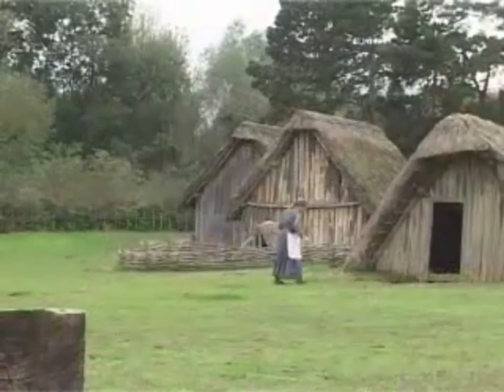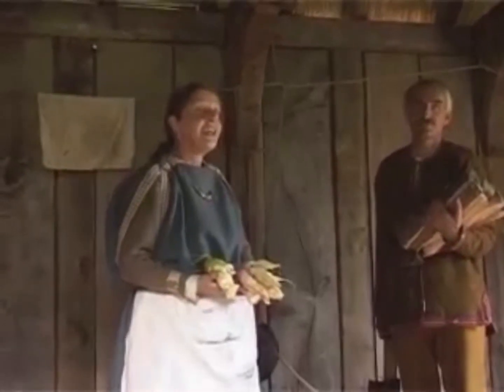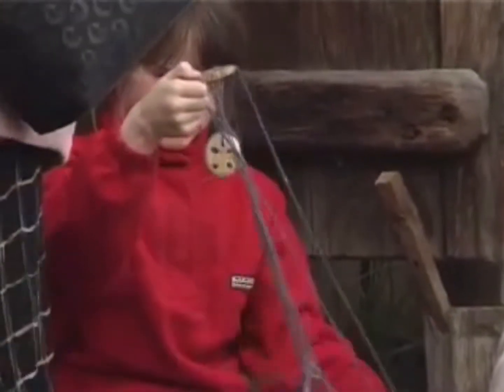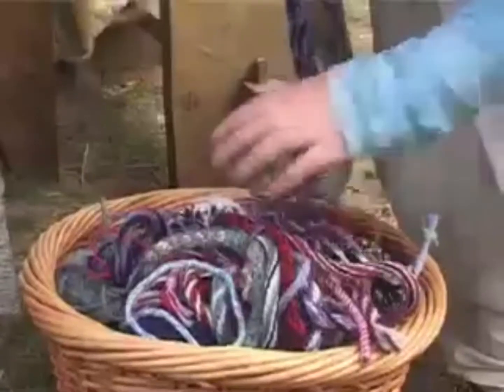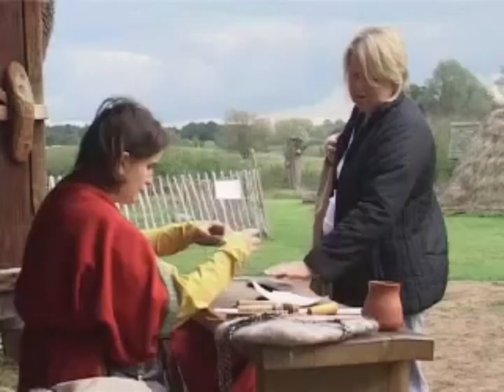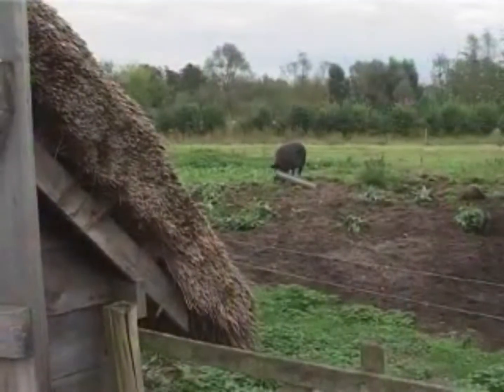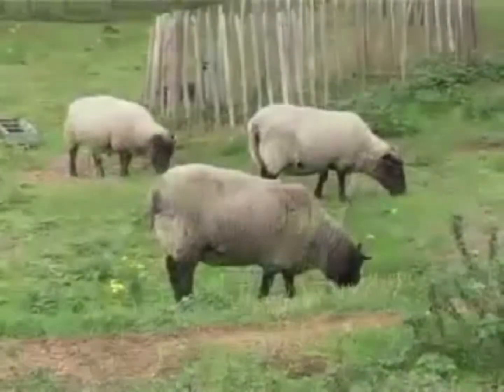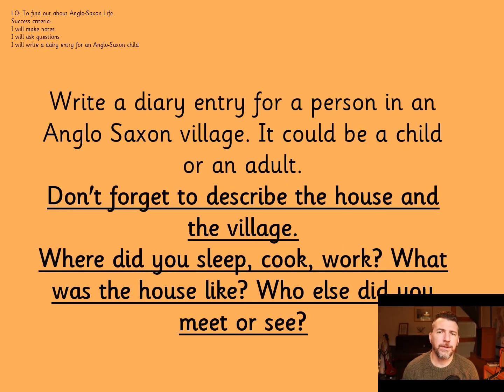Anglo-Saxons- Week 4- Lesson 1